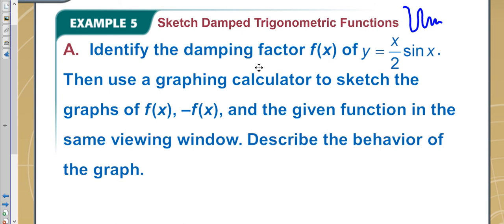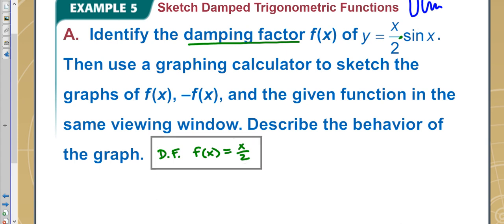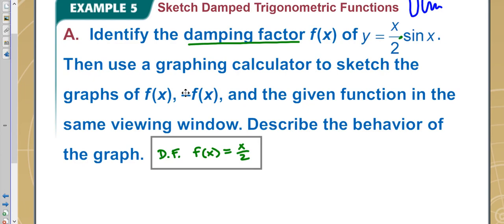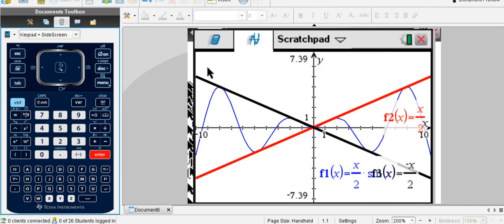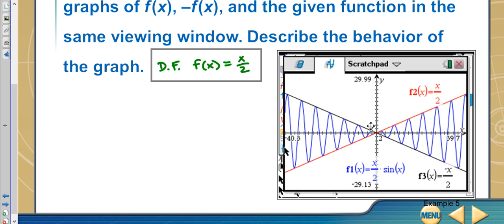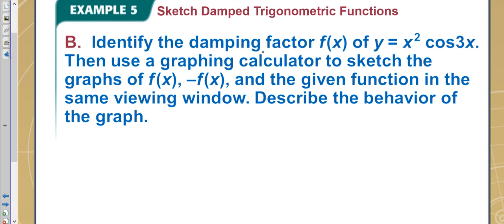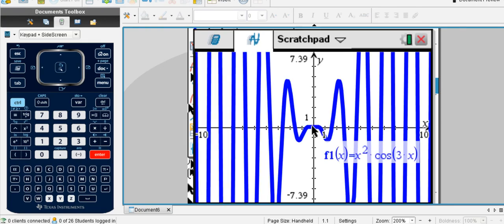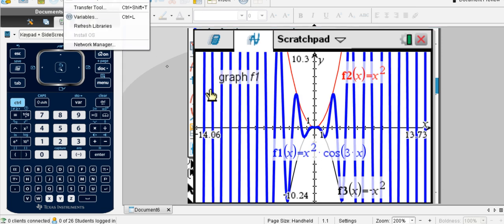4-5 Example 5 Sketch Damped Trigonometric Functions